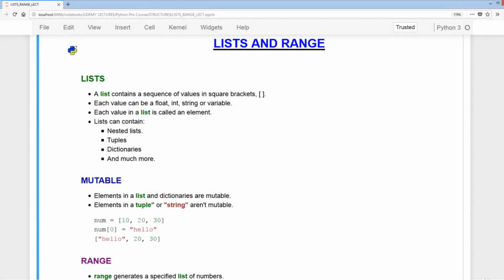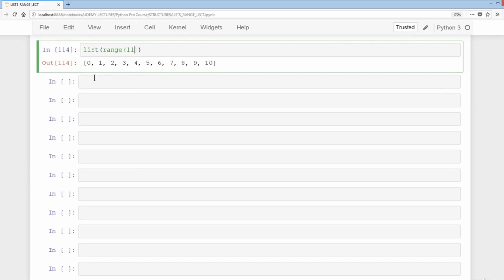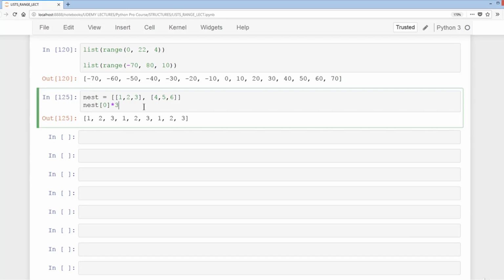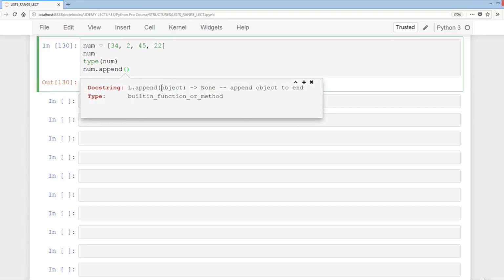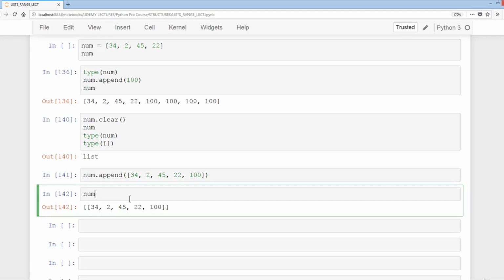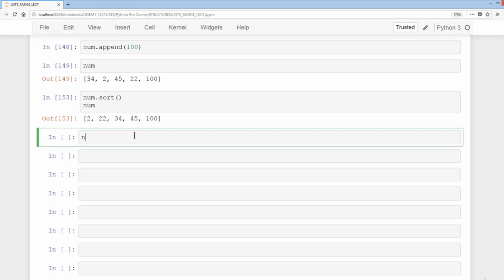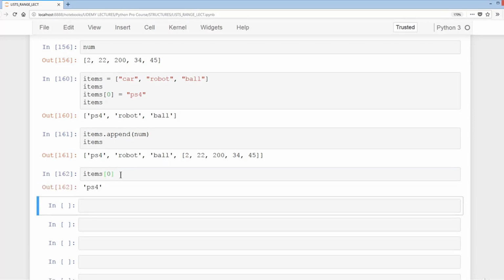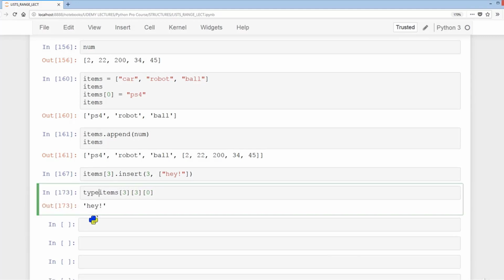Python Data Structure: List and Range Tutorial# 01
In this tutorial we are going to discuss list and range and how to use list and range in python by giving an example